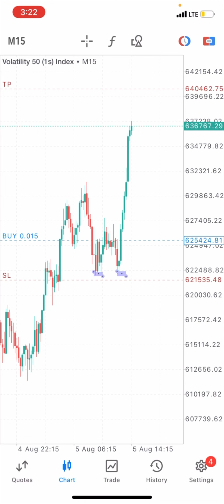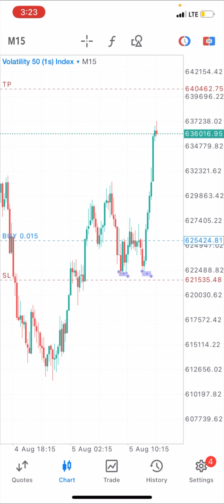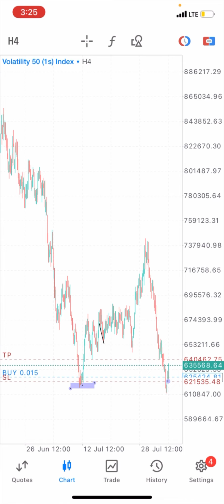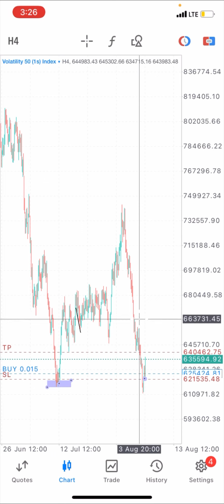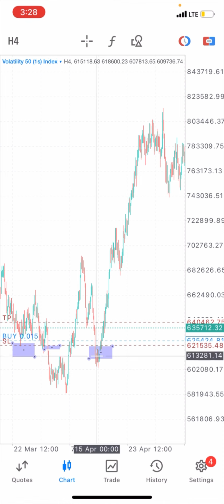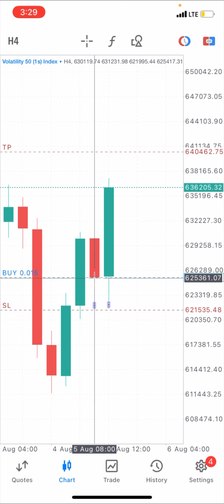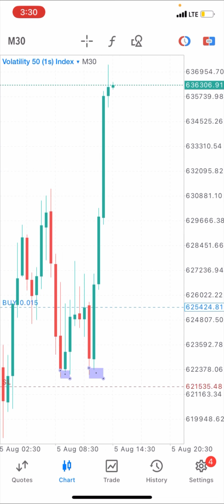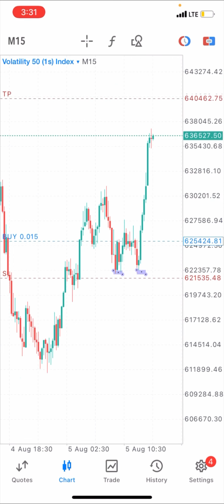EASIEST CHART PATTERN EVERY BEGINNER NEEDS TO CONQUER THE MARKET. Best strategy ever.